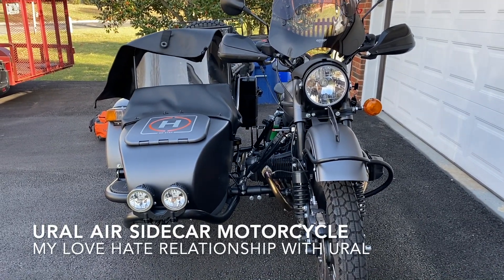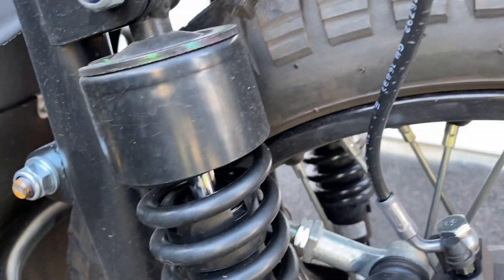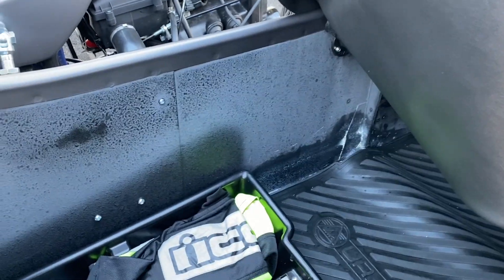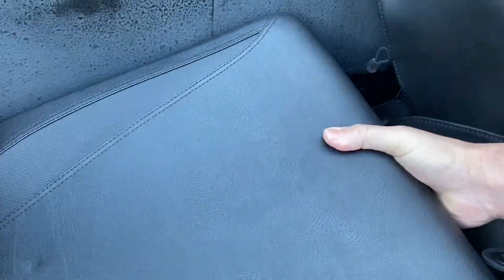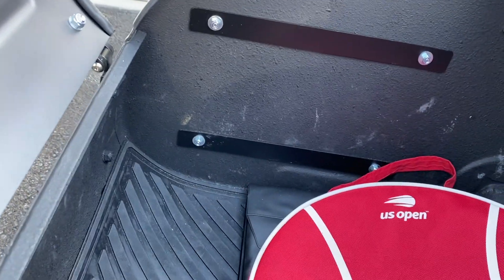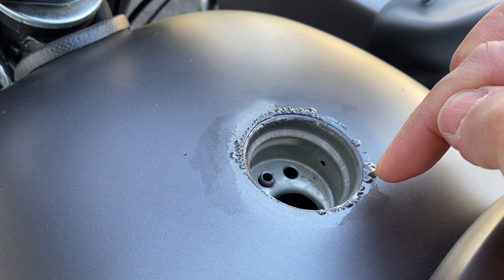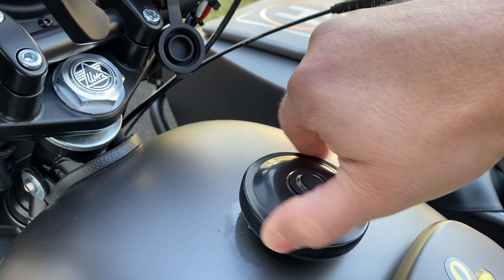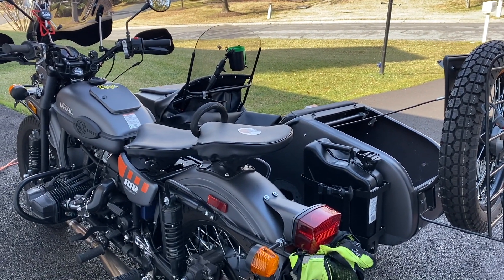URAL 2018 AIR SIDECAR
This is my first Ural video. I have some questions for those that like Ural Motorcycles and for those that have experience with them.